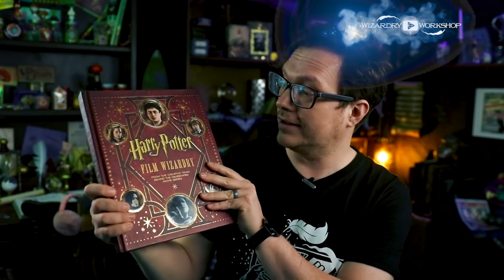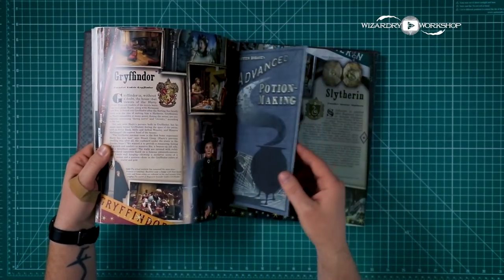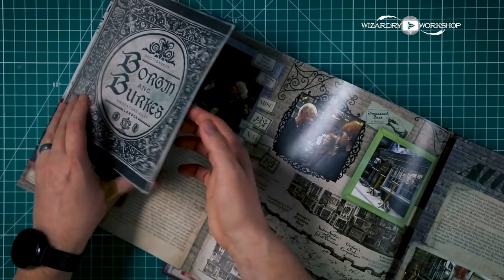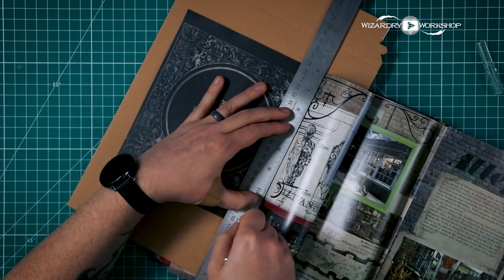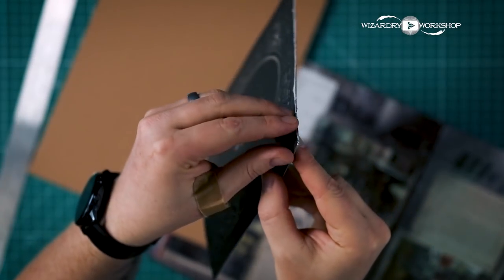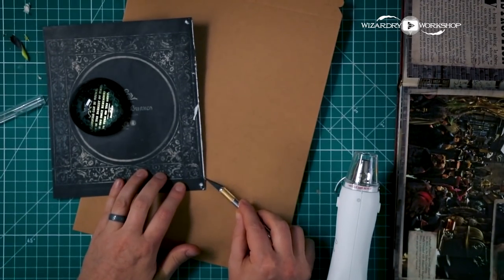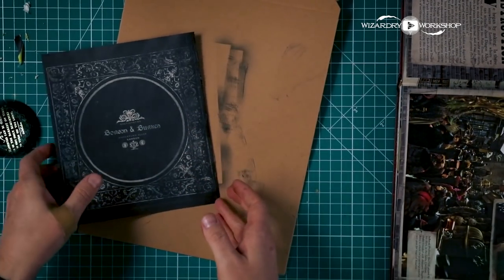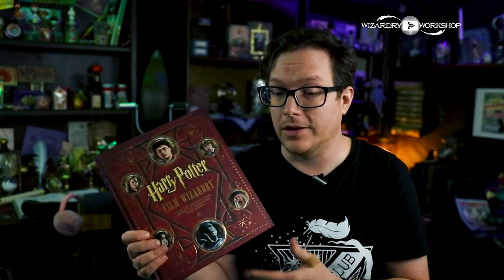Fixing the Big Problem with Harry Potter Film Wizardry!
In this Harry Potter DIY video we'll be fixing the big problem with Harry Potter Film Wizardry. For some reason, Warner Bros decided to glue most of the awesome paper replicas inside the book.  This is how to remove them without doing too much damage!

☞ Supplies List
Heat Gun